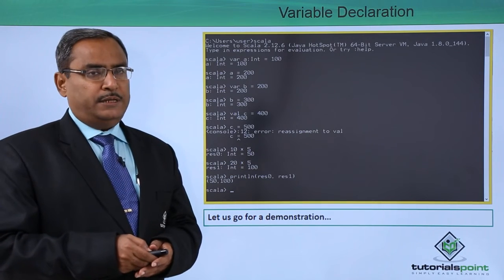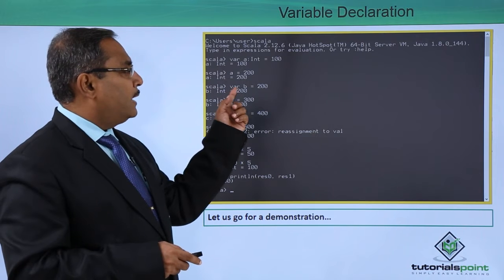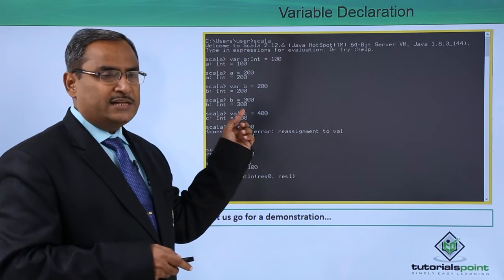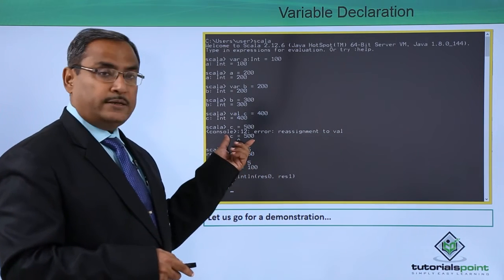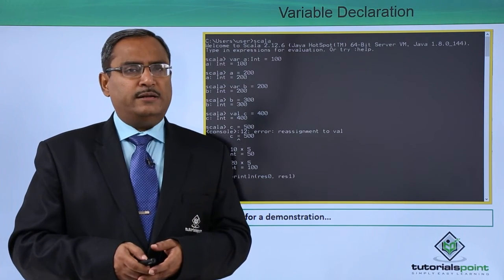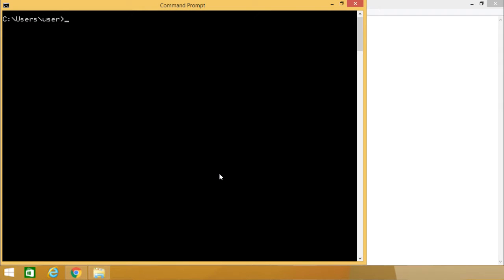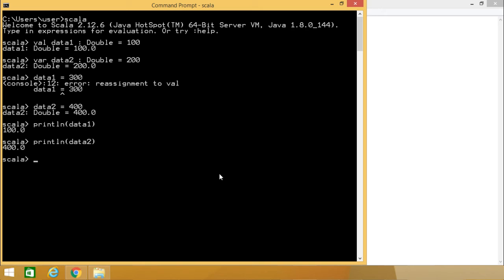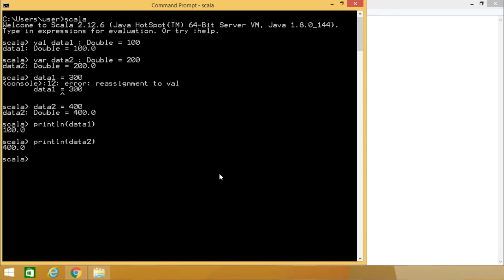Scala - Variable Declaration